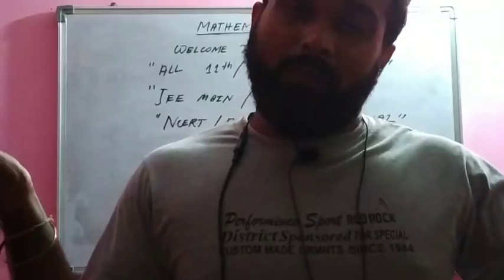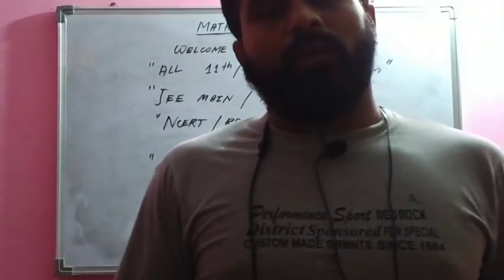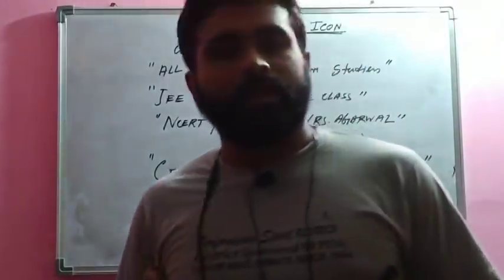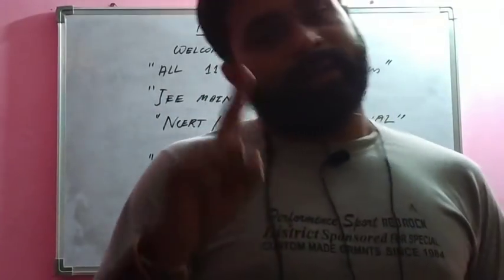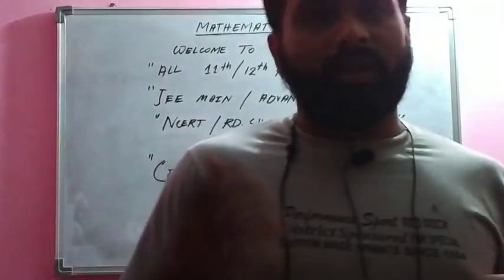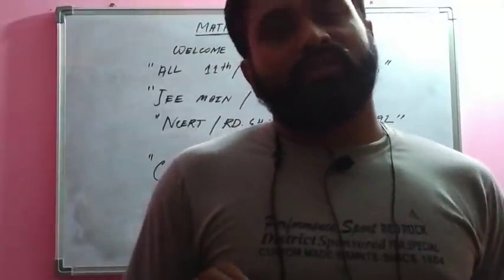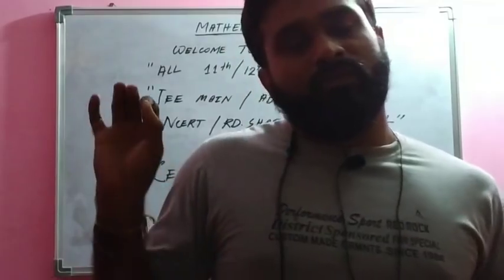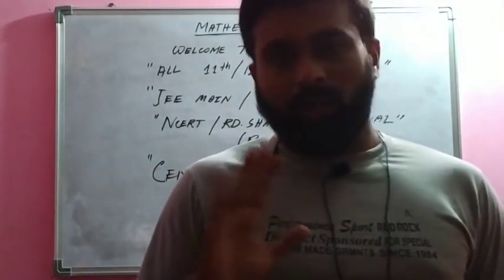Introductory speech || mathematics icon channel|| by sir Abhik